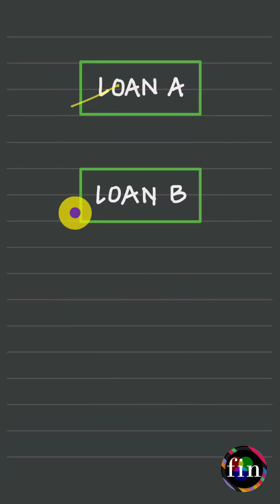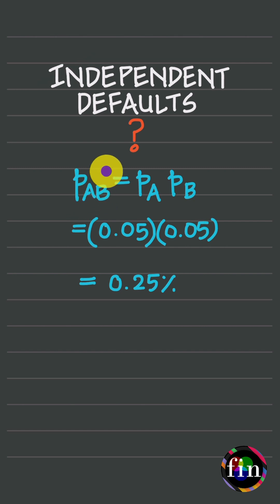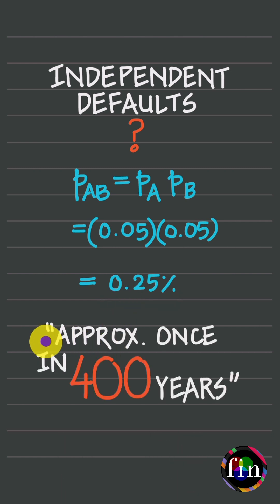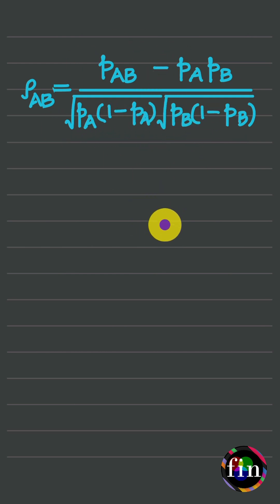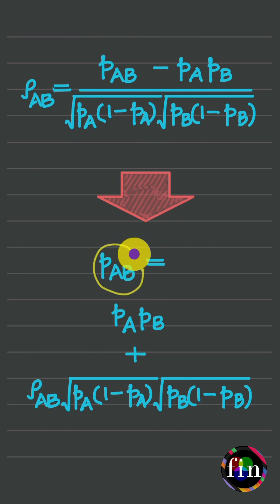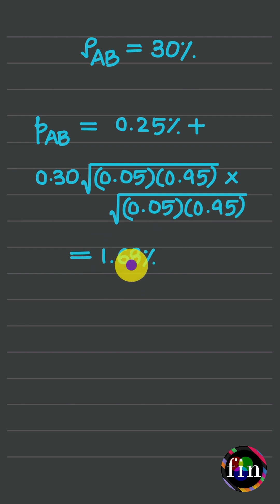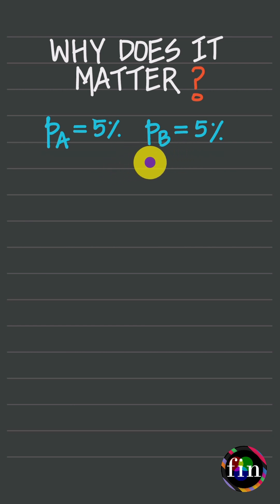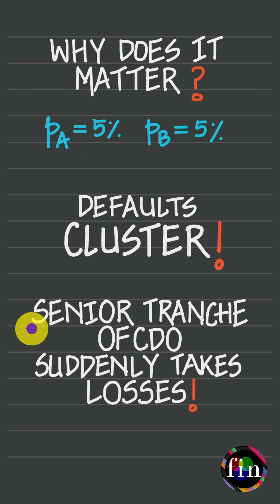Understanding Default Correlation | Credit Risk | FRM Part 2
A clear and concise explanation of default correlation, using a simple 2-loan numerical example. This video is designed for FRM Part 1 and Part 2 candidates, risk professionals, and anyone seeking to understand how correlation between defaults affects portfolio credit risk.

Covers:
- Definition of default correlation
- Mathematical formula
- Worked example
- Implications for credit risk management

Just a practical breakdown of an essential credit risk concept. For in-depth preparation resources for FRM Part 1 and FRM Part 2 exams, please visit the respective course pages below: